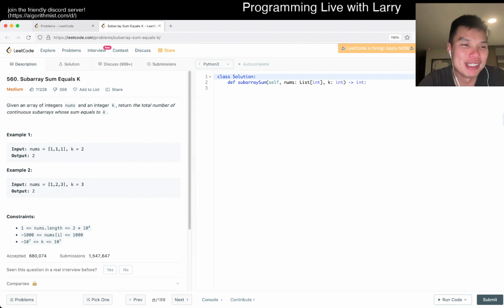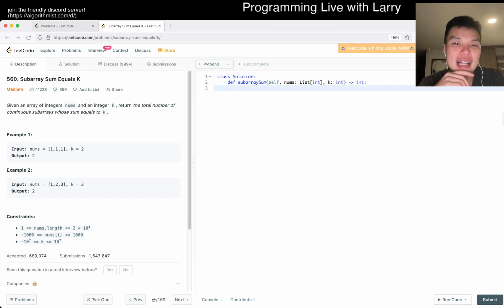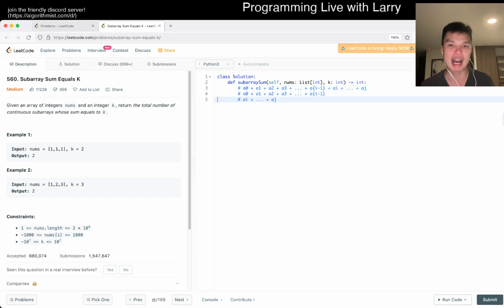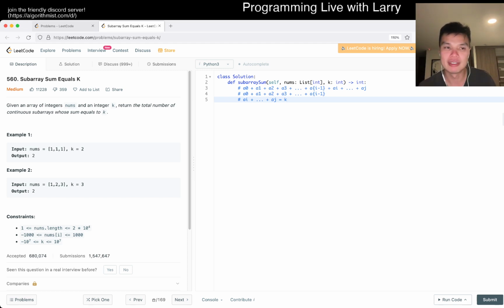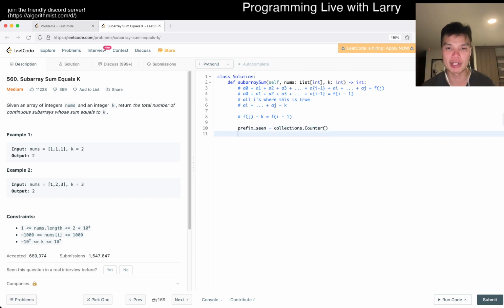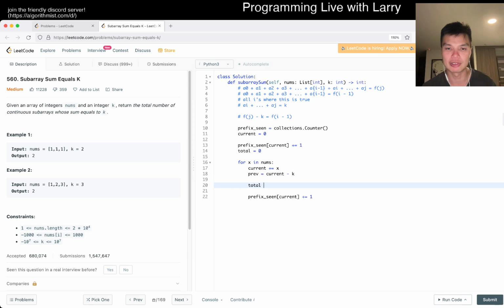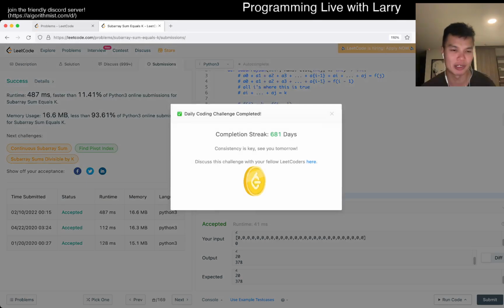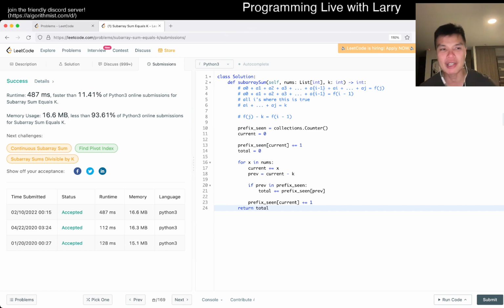Daily Leetcode #681: Feb 10, 2022 - 560. Subarray Sum Equals K